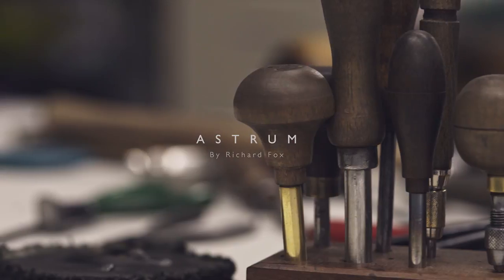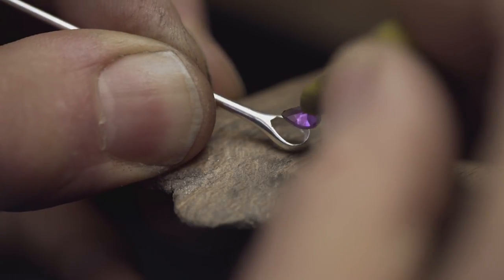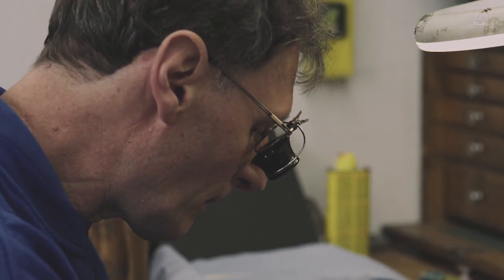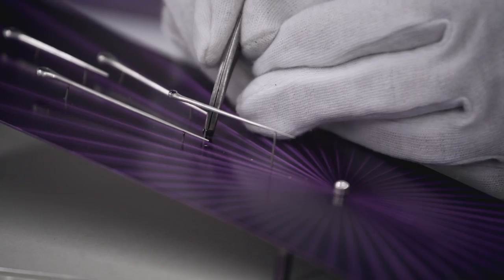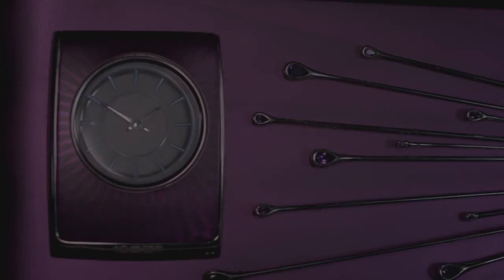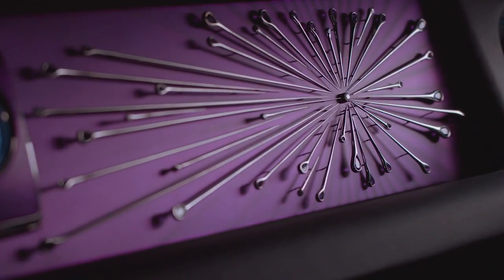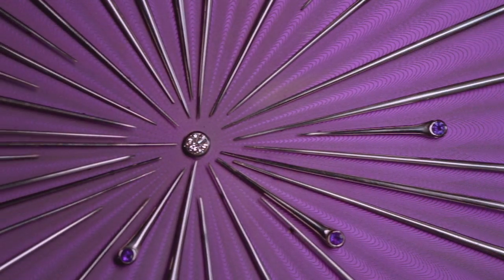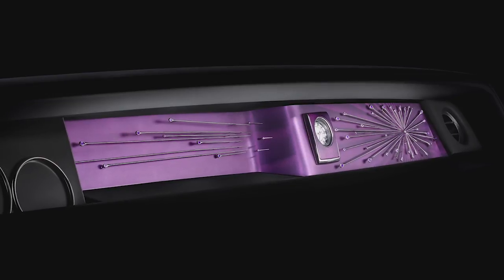The new 2018 Rolls-Royce Phantom - 'The Gallery' by Richard Fox Silver | AutoMotoTV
From the moment Sir Henry Royce introduced the Rolls-Royce Phantom in 1925 it was judged 'The Best Car in the World' by the cognoscenti. As a result it has conveyed some of the world's most influential and powerful men and women to the most defining historical moments over the last 92 years. Every new Phantom that has subsequently appeared has successfully retained the title of 'Best Car in the World' as a result of Rolls-Royce's tireless pursuit of perfection, visionary engineering, aesthetic acuity and deep understanding of what the world's leading luxury item should be. Quite simply, Rolls-Royce has innovated for almost a century to set the benchmark and satisfy the most discerning luxury patrons. A new benchmark will be set today as the New Phantom - the eighth generation of this great nameplate - arrives. Not satisfied with simply launching a motor car that is a wholly contemporary design interpretation of Phantom DNA and a technological tour de force, Rolls-Royce has revolutionised the luxury car industry itself by shifting away from the status quo of shared platforms to an entirely new luxury business model.